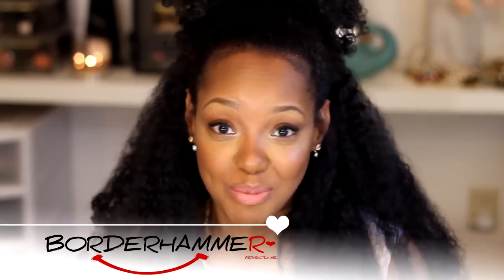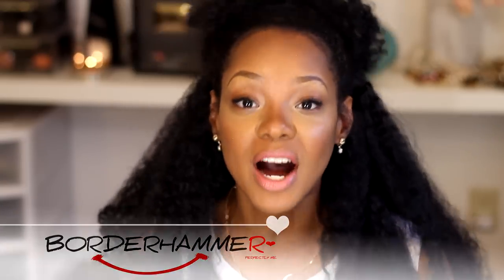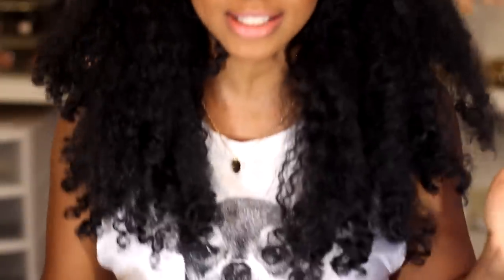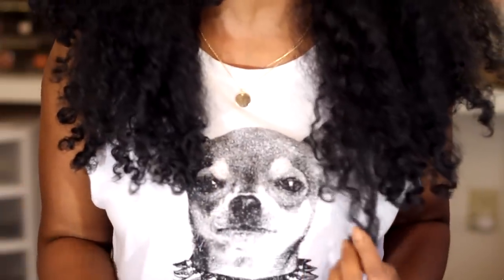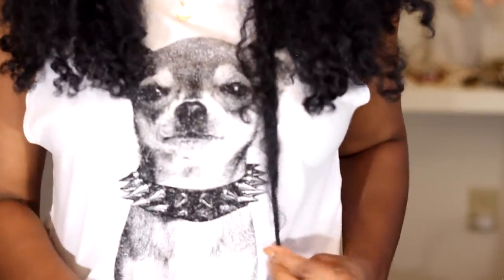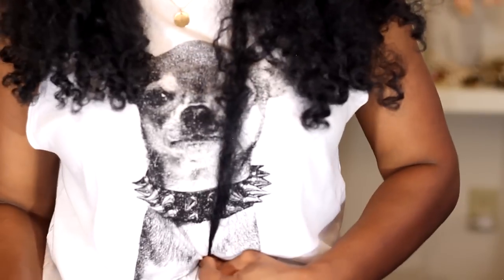Half Up Half Down on Natural Hair and FingerComber Review! | BorderHammer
Finger Comber Honey Comber wig. This is not the same hair as the original video but the same method.

There is no perfect product, there are always goods and bads and I feel like when you get the unit you might be a bit put off but with a little manipulation this is what you end up with and with a few strategic arrangements can look quite stunning.

Let me know your thoughts and I hope you enjoy and I'll see you soon!

Nail Polish:
"Going My Way or Norway" OPI :)

xoxo,
Rachelle

Milani Lipstick Natural Chic
Flirt Oh Please blush
Everything else is the same

BorderHammer
366 George W. Liles Pkwy
Suite V1109